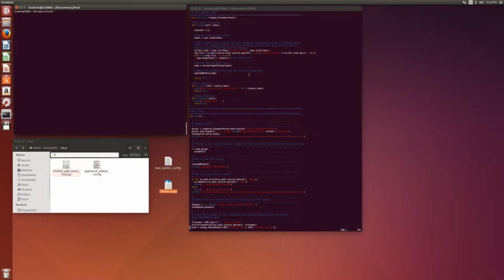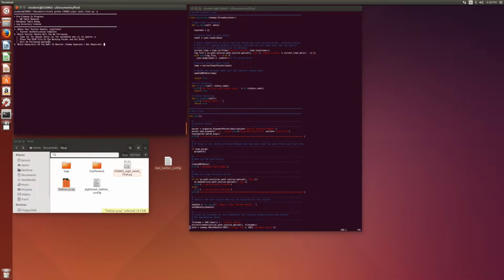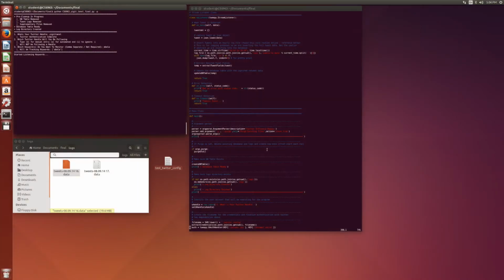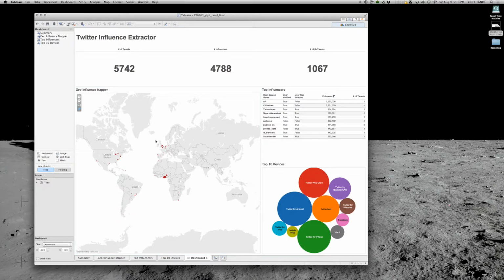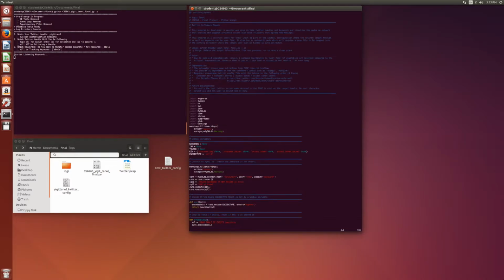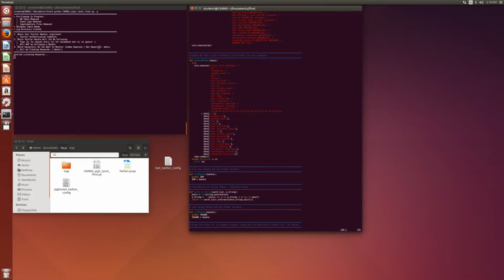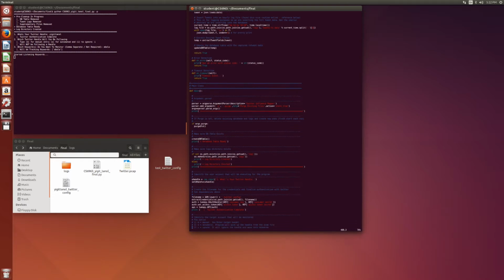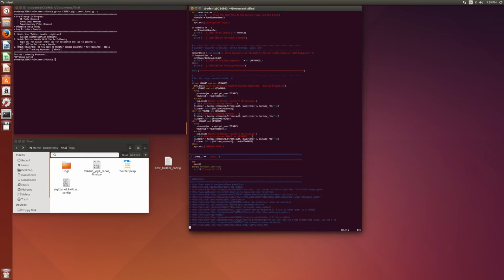Twitter Influence Mapper